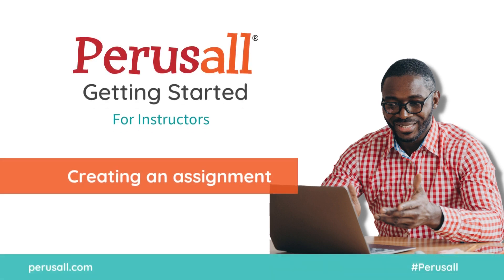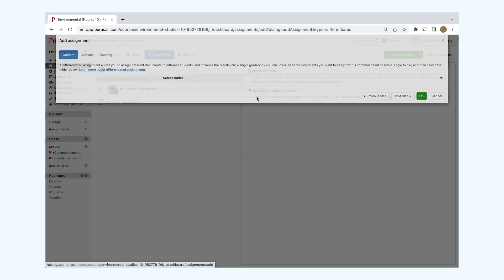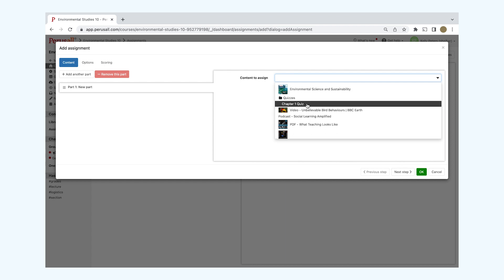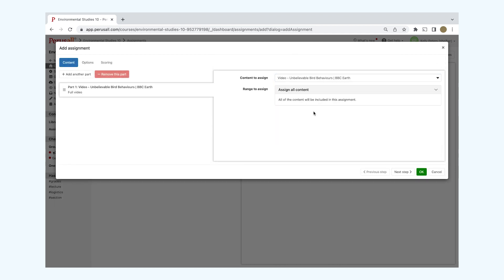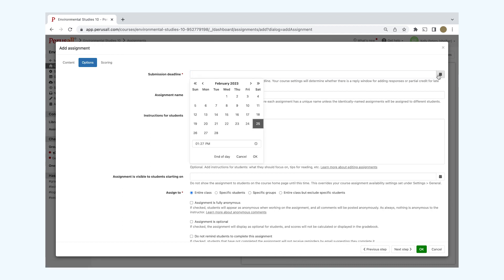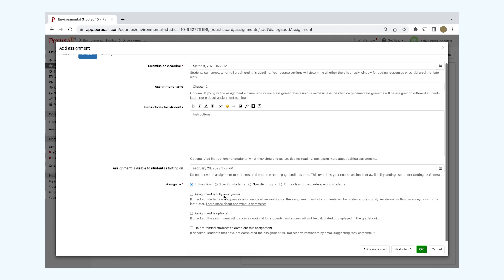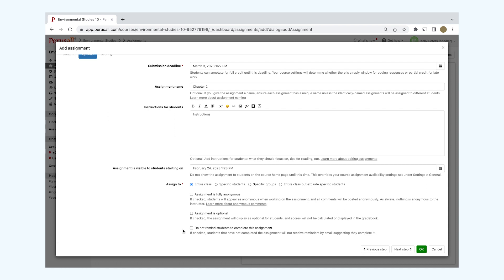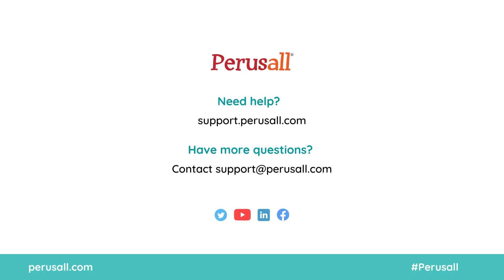Creating an assignment | Instructors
Started a Perusall course and need to create your assignments? Watch this video to learn how to create an assignment in your course.